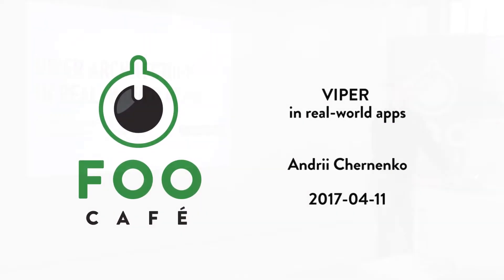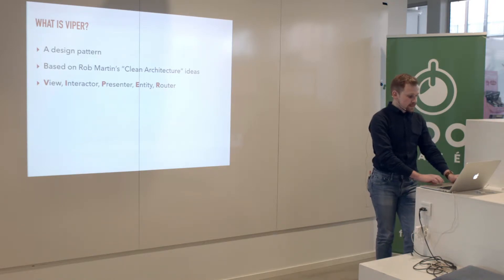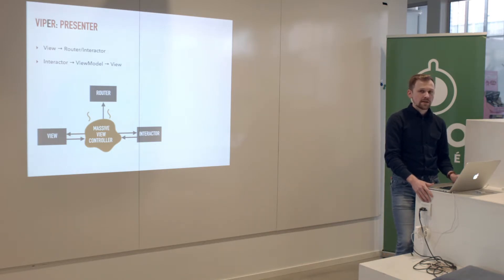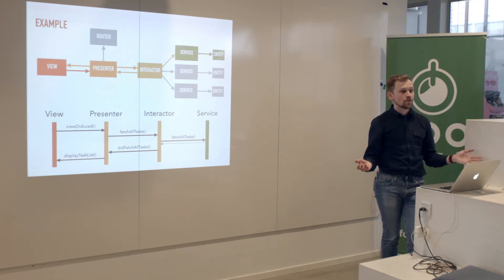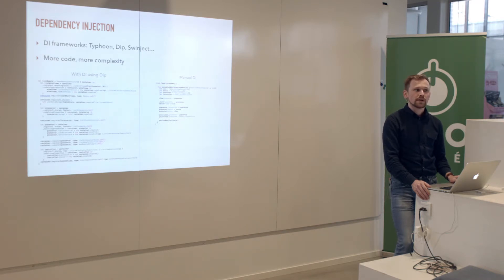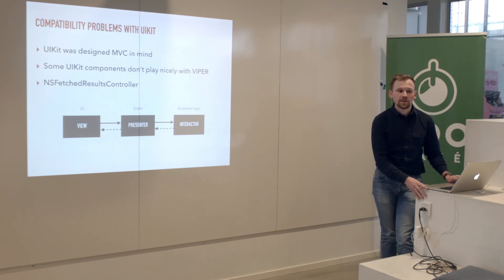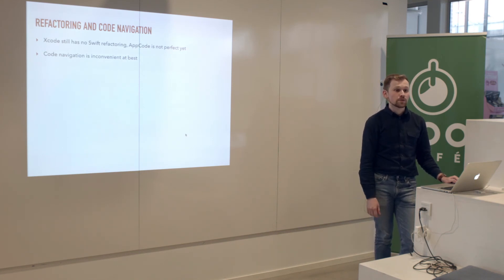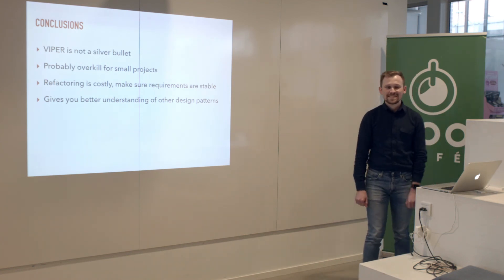Clean Architecture & Enterprise apps - Andrii Chernenko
VIPER is an application of Clean Architecture principles to iOS apps. It seems to work very well in theory, but what about practice? In this talk Andrii will share the experience of using VIPER at Softwerk, the problems encountered and solutions to these problems.

Andrii Chernenko: iOS developer at Softwerk.
Foo Café is an independent and physical meeting place for people of all backgrounds and expertise within the IT-industry in the Malmö/Lund region. Foo Café is aimed at those interested in sharing and learning.

Born out of the desire to create a year round conference like atmosphere, Foo Café is THE place for planned and spontaneous meetings of all sizes and interests within the IT arena.
Enjoy a coffee or a cold beer, along with light pub fare, and engage with other like minded individuals interested in sharing their knowledge and learning from one another. Foo Café is sourced by individuals, small, medium and goliath-sized enterprises, as well as entrepreneurs. Awaiting you, after stepping over the Foo Café threshold, is a space that is recruitment and product placement safe!

We look forward to igniting inspiration and creativity year round to patrons of Foo Café.